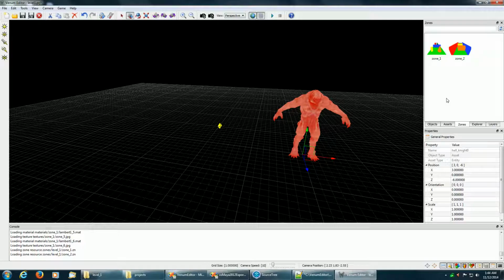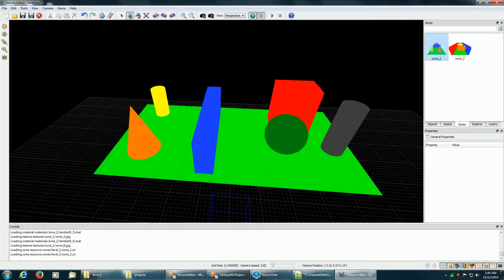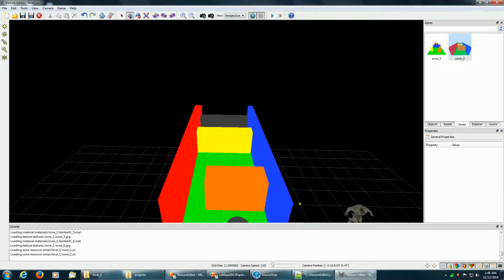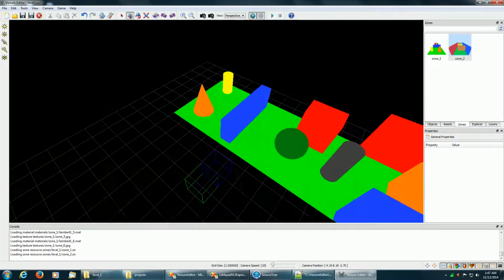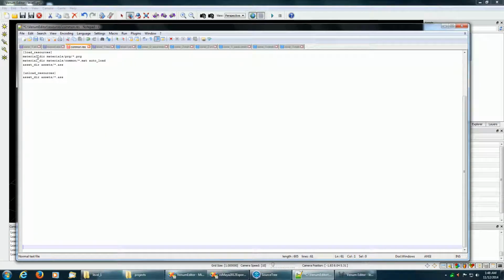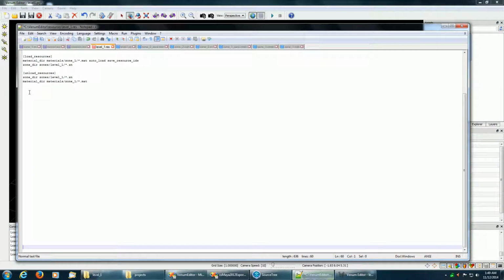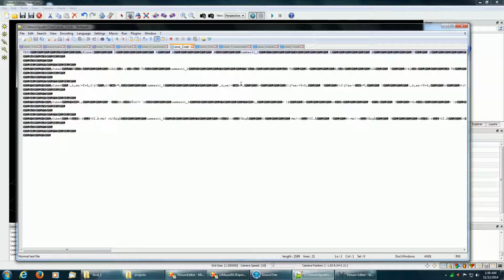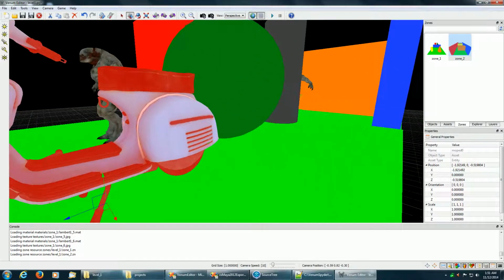Qt Level Editor: Zones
This demo shows the concept of dividing the game level into chunked zones and ordering them via a hierarchy.